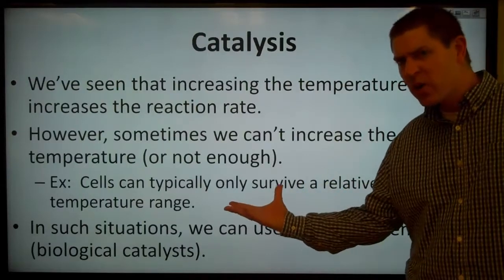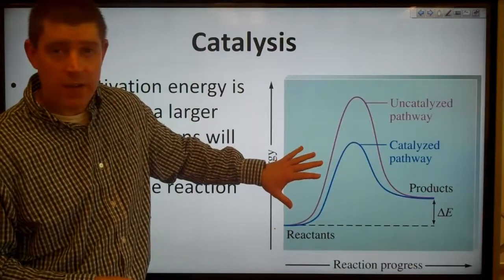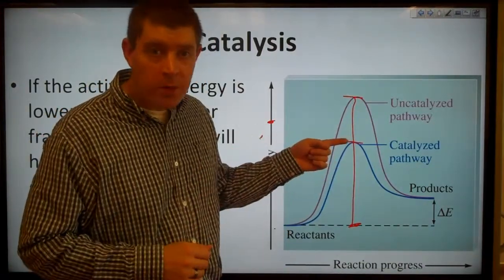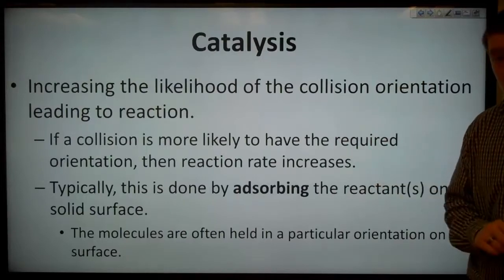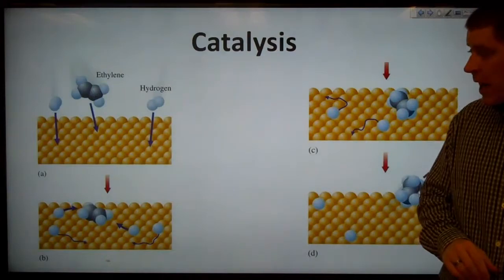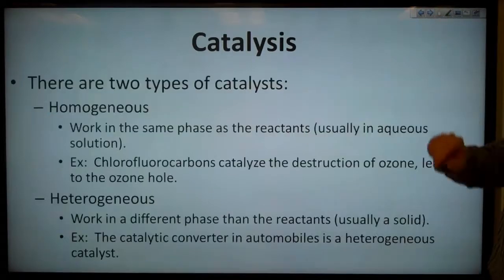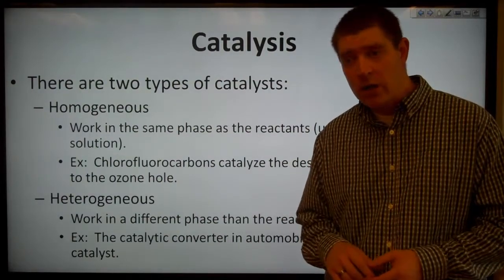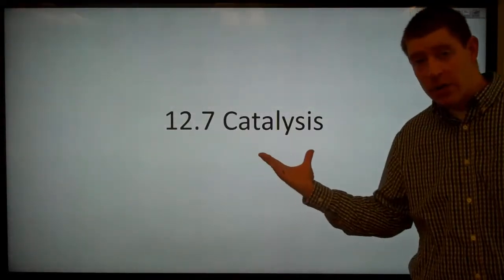CH110 12.7 Catalysis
An introduction to catalysis.
DNM